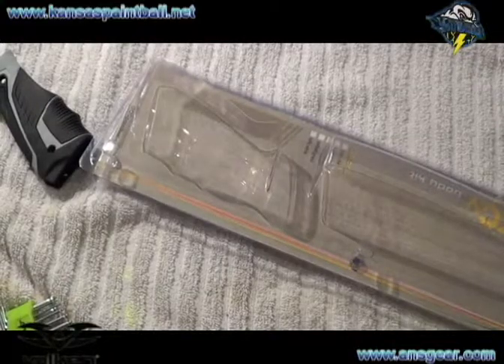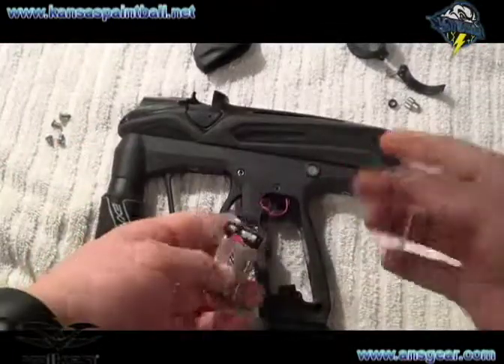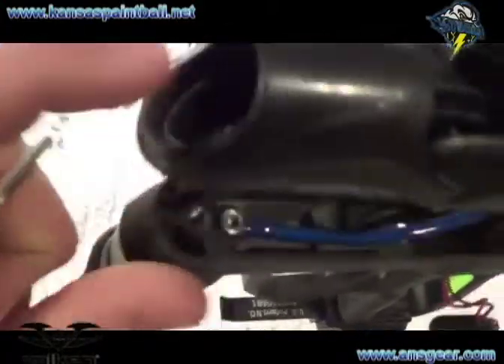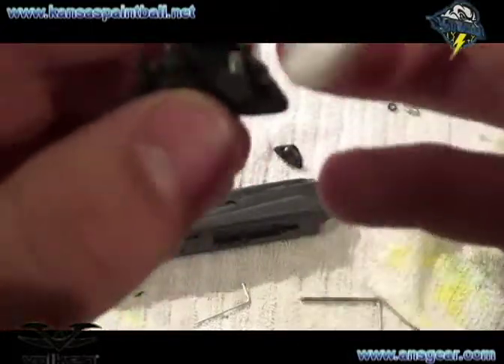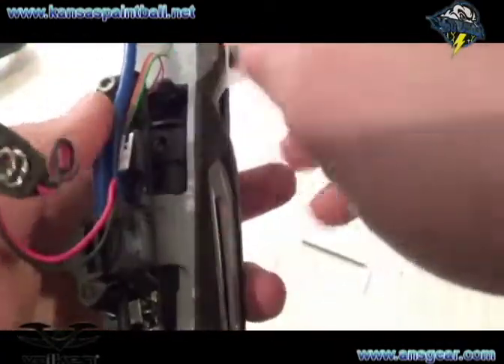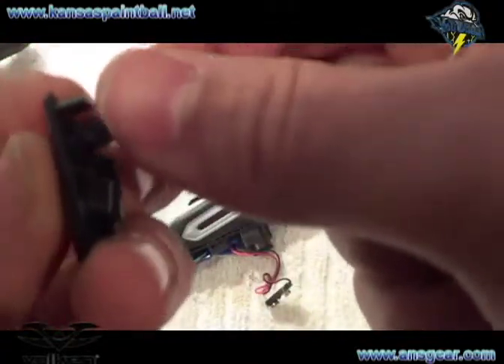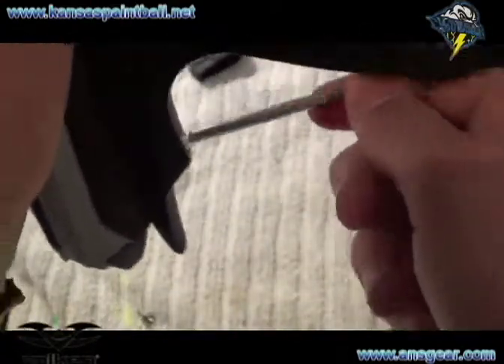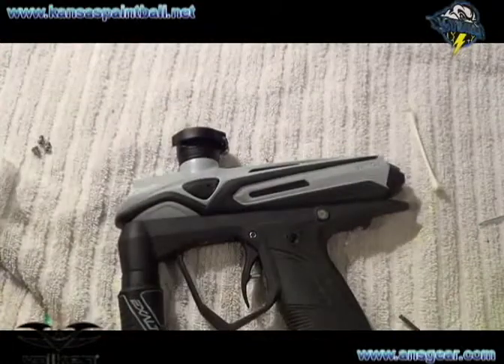How to change the body kit on a gog extcy (titanium silver body kit)